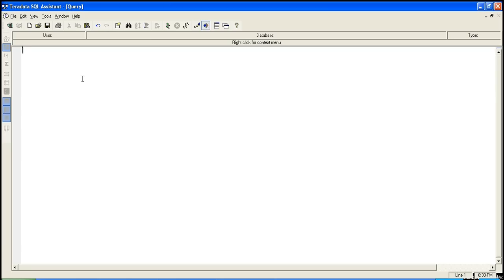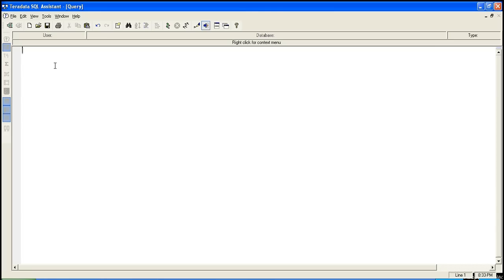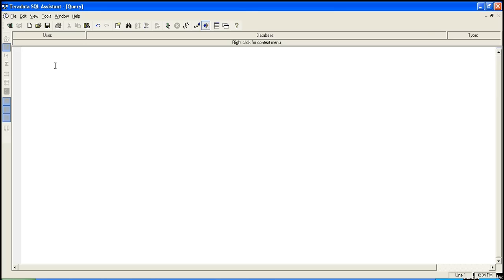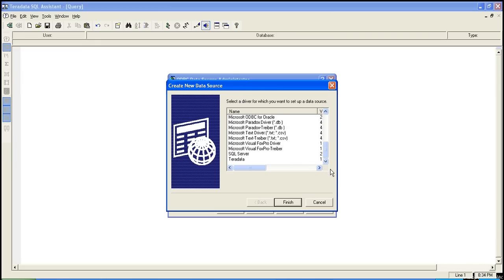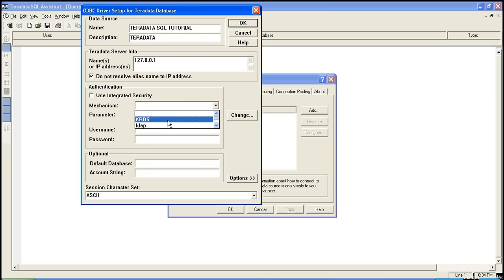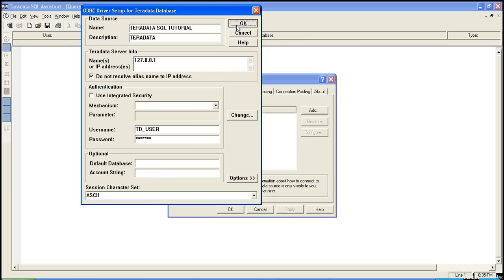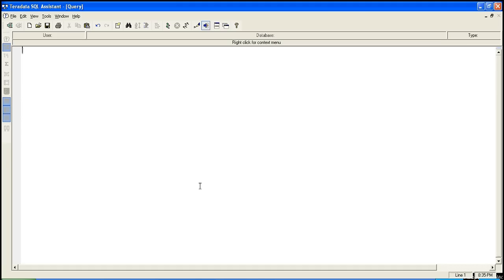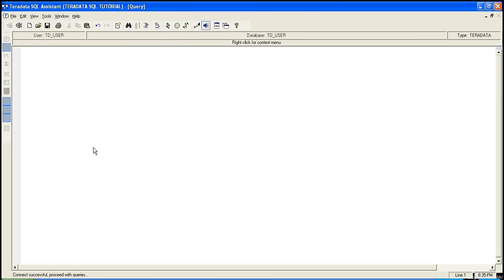Teradata SQL Tutorial-How to create new connection in Teradata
Teradata SQL Tutorial-How to create new connection in Teradata. for more Teradata Tutorials.